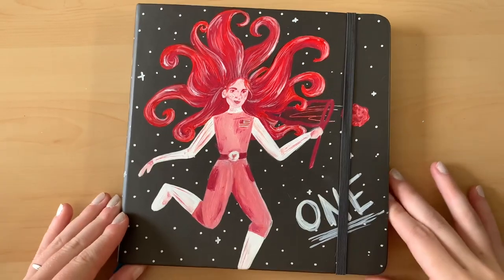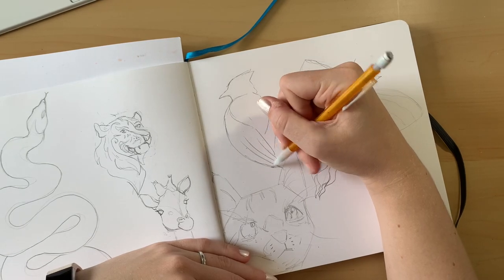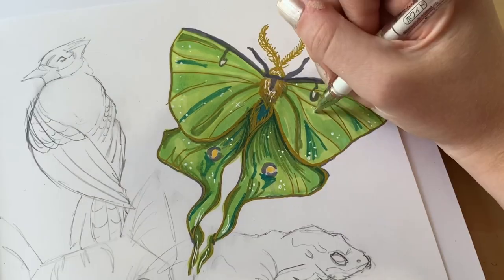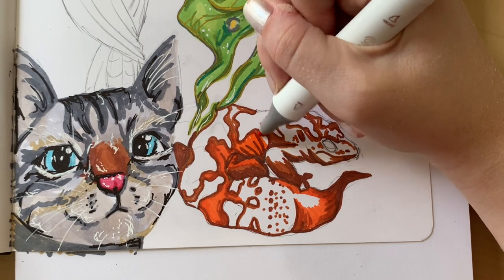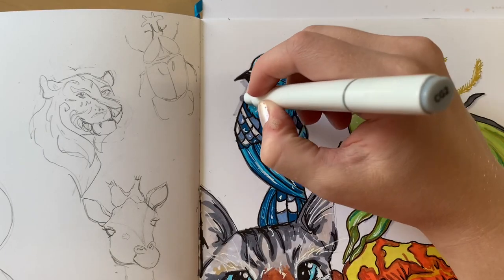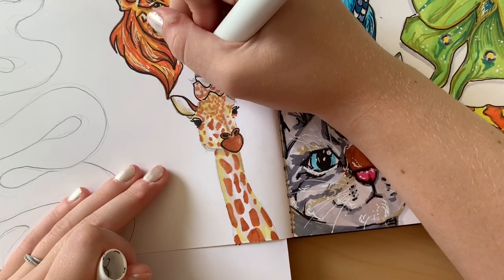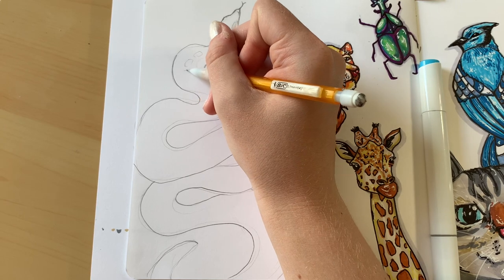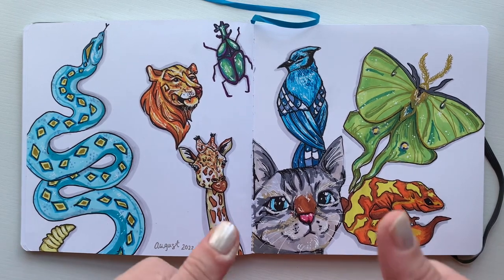Draw Animals With Me Using Ohuhu Markers!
Draw cute and colorful animal illustrations with me using Ohuhu markers in my Illo Sketchbook (the same sketchbook as @drawingwiffwaffles )!

*SCHEDULE*